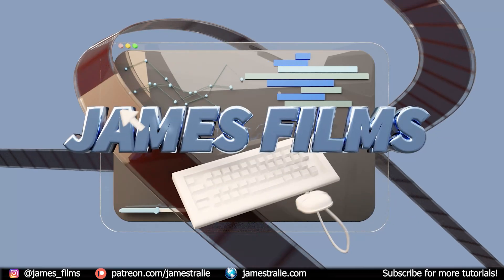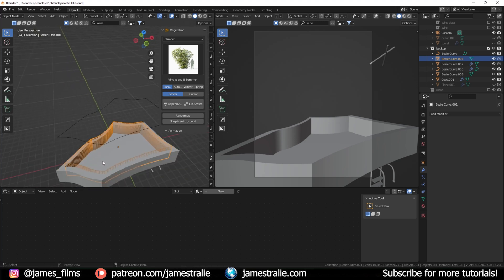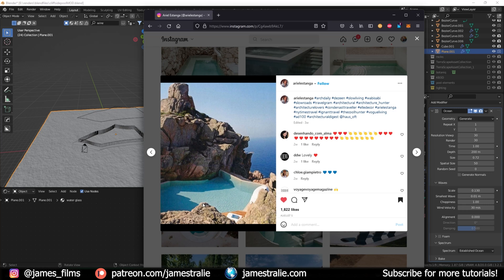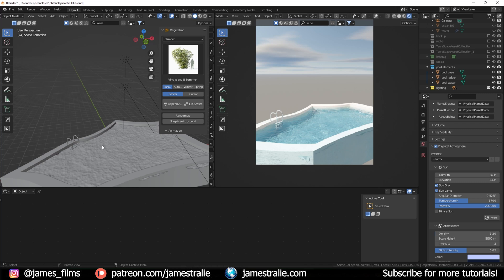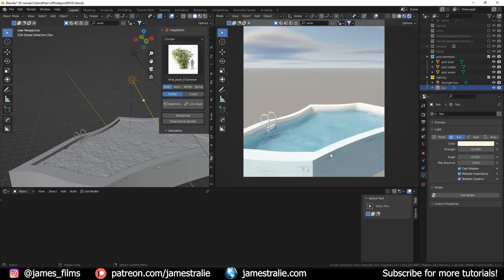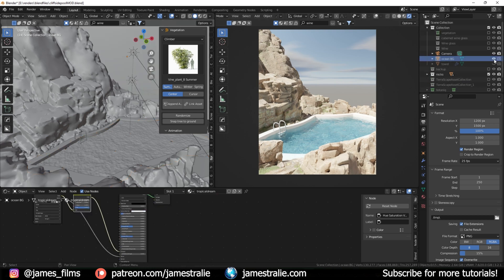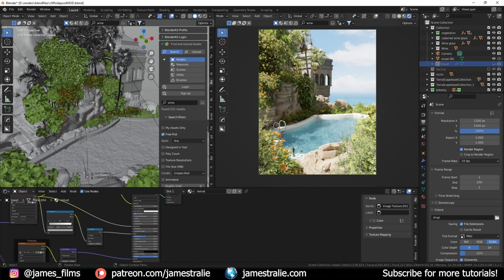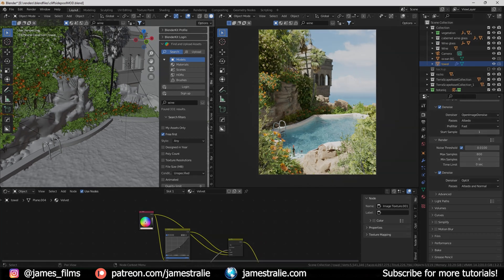Making a Dreamy Pool Scene in Blender | Environment Breakdown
Caustics are finally here in Blender!! No more "faking" the caustics for my pool scenes :)